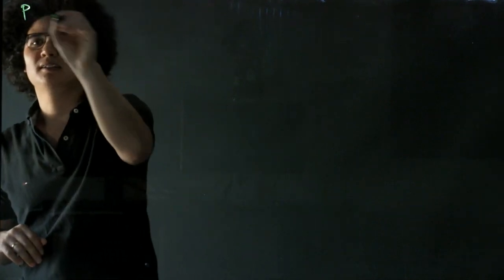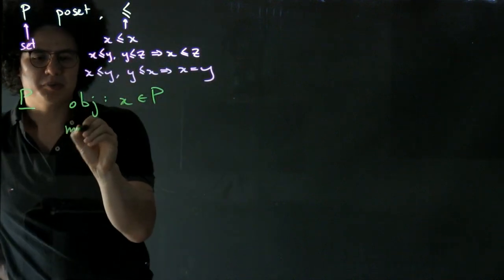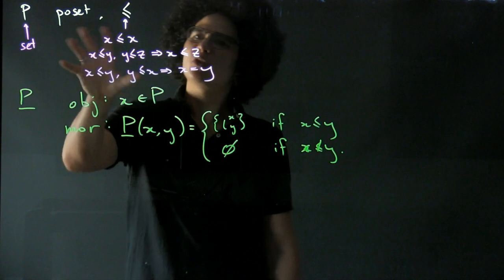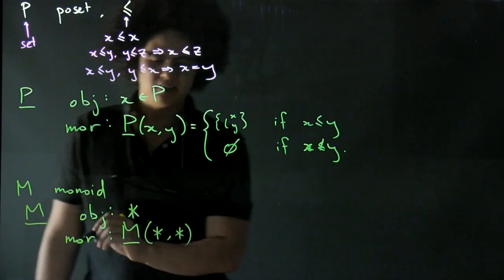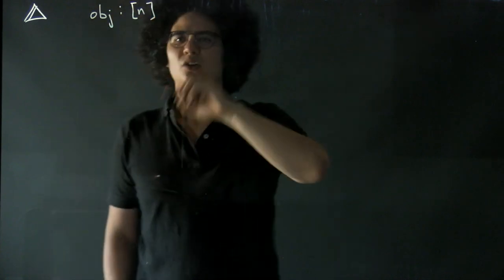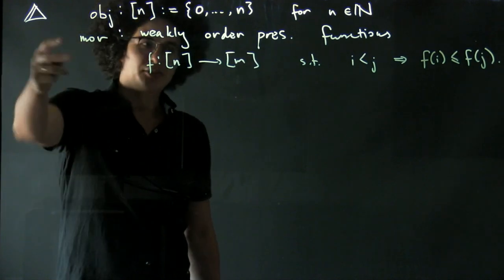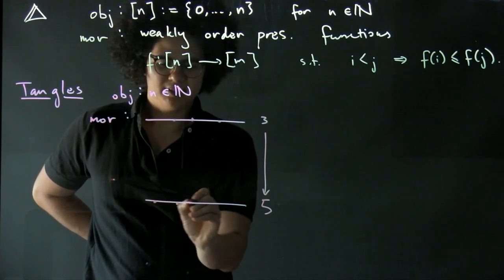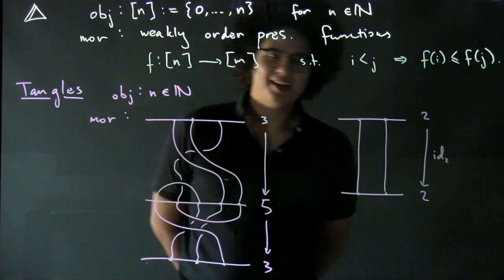Other examples of categories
We discuss categories built from posets (partially ordered sets) and monoids. Then we describe the simplex category (called delta in the video) and the category of tangles.